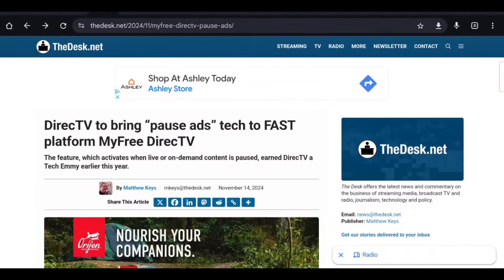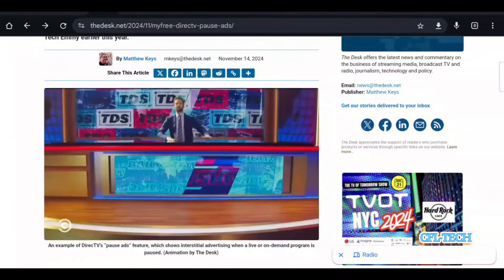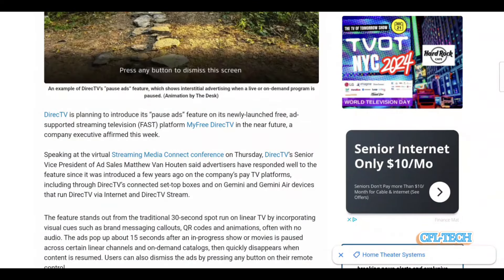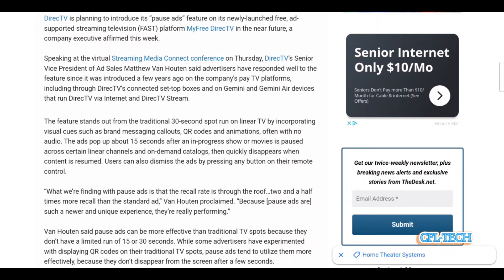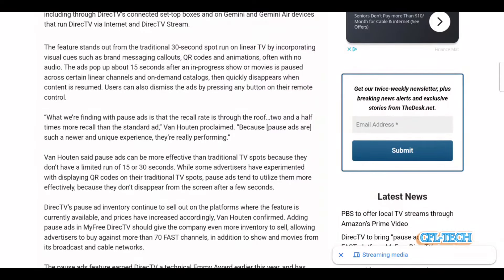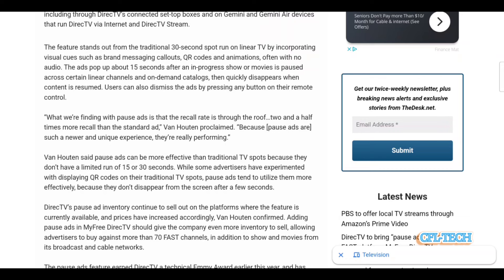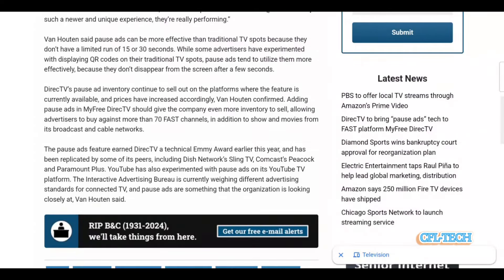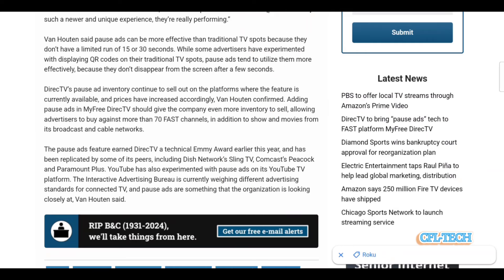My FREE DIRECTV-"Pause Ads" Coming!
My Free DirecTV is a newly launched free ad supported channel service. At the start of the free add supported channel service, there are over 70 channels. It does not require you to have a pay live TV package. With this service DirecTV will be launching "pause ads".  Check out the video for more information on the "pause ads" and how they will be incorporated into the experience.